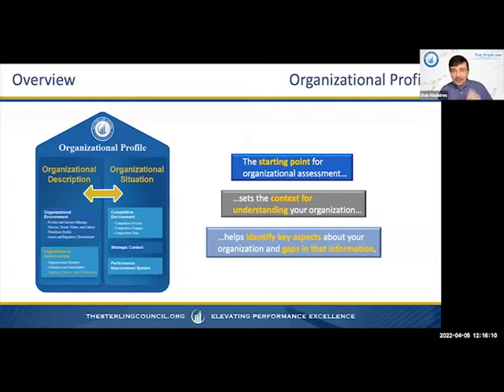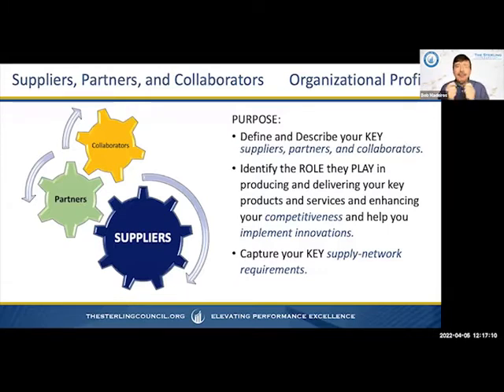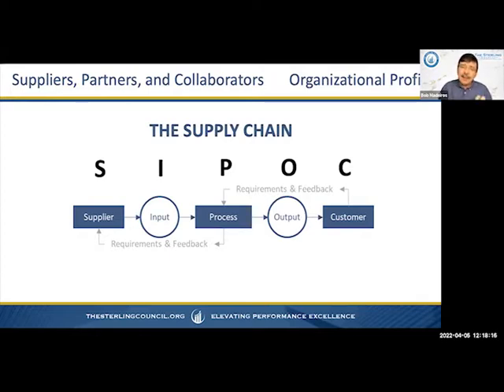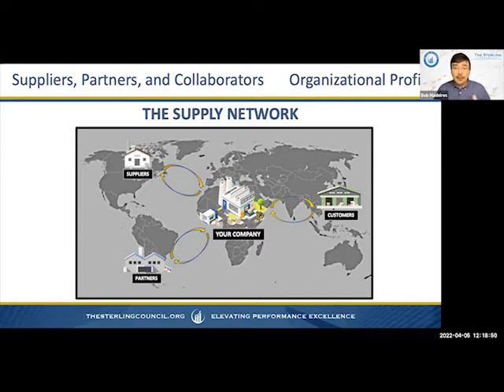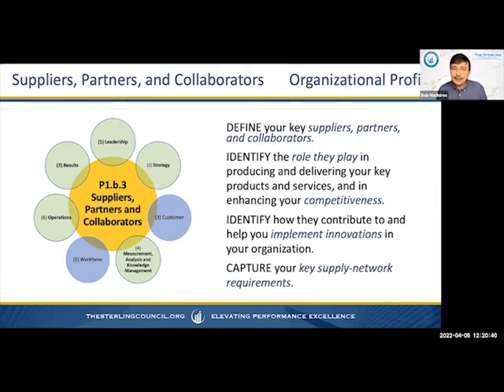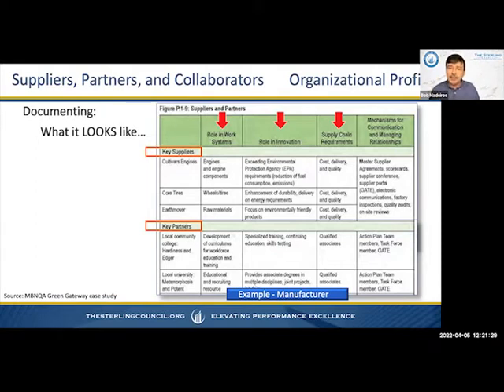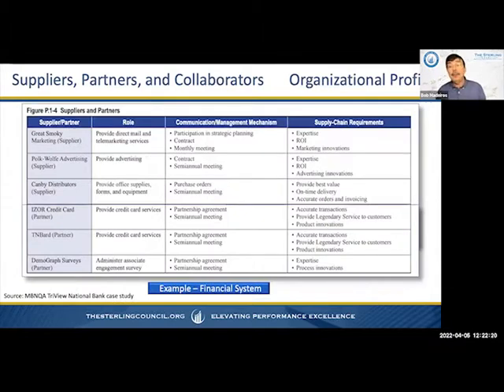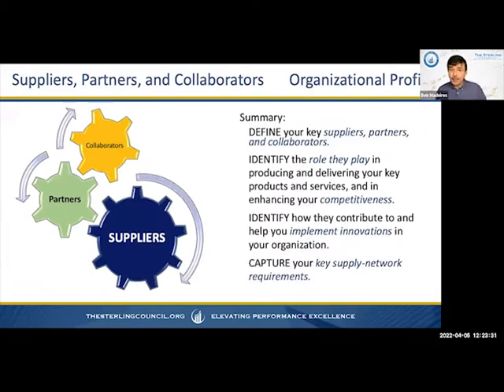Organizational Profile series #8 Bob Madeiros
Defining Your Suppliers, Partners, And Collaborators